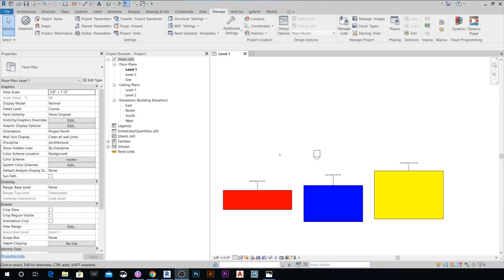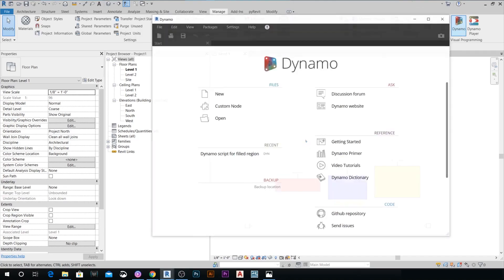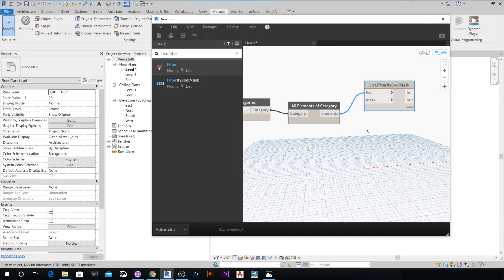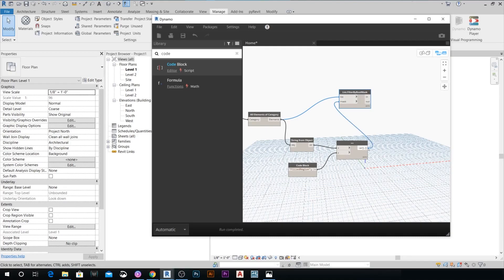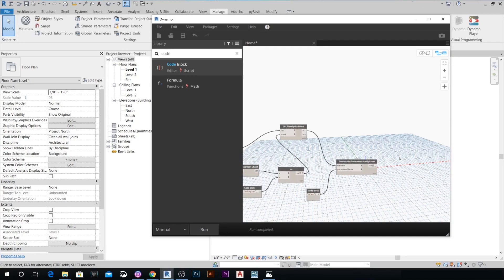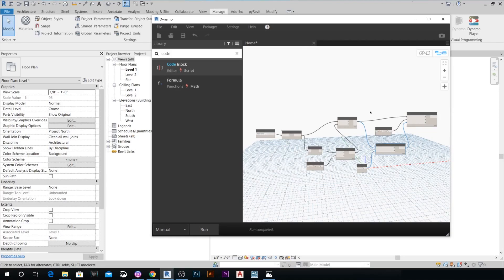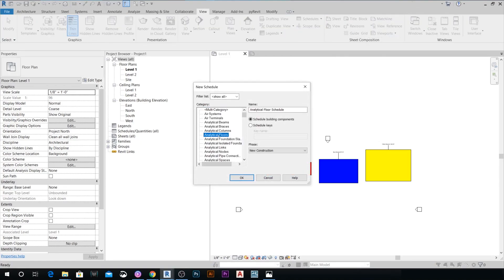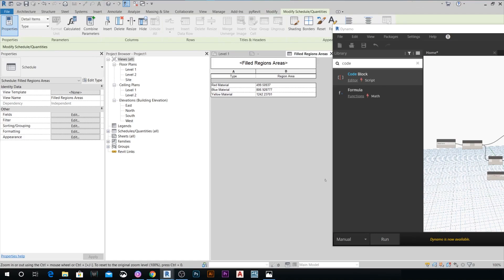Revit - Filled Regions 02 - How to schedule areas from filled regions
In this video I will be demonstrating how to schedule the areas of the filled regions using a simple Dynamo script.

Revit doesn't allow you to schedule the areas of Filled Regions by default. So the work-around that I'm gonna be explaining in this video is about creating a shared parameter called "Region Area" and assigning this shared parameter to Detail Items which Filled Regions are part of this category; then we will have to use Dynamo to write a script that is gonna help us copy the area values of the filled region from the area parameter that we can't schedule by default to the new shared parameter "Region Area". This way we are able to schedule the area through that new shared parameter and get area schedule.

This will help you cut a lot of time of your workflow if you are doing any area calculations using filled regions whether its a material takeoff for elevations or calculating the openness area for some walls or any task that has to do something with calculating areas.